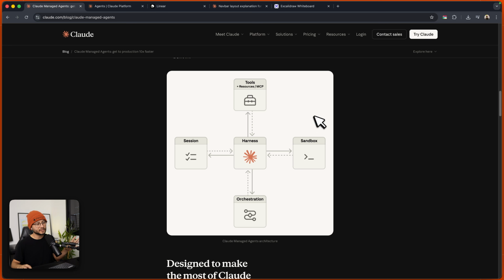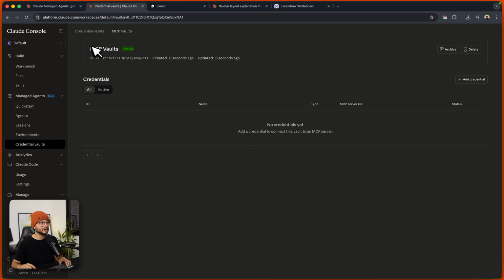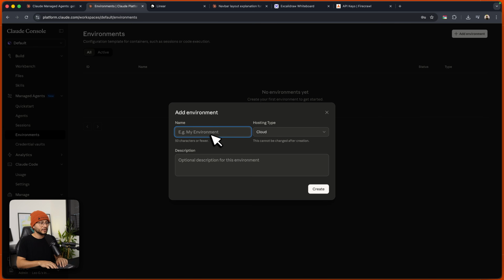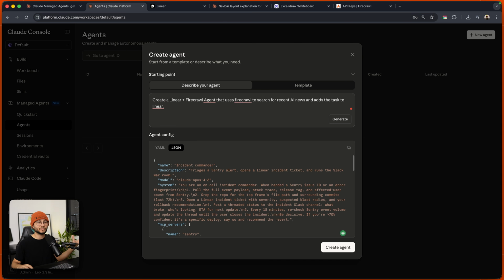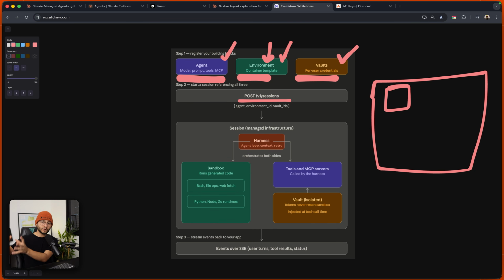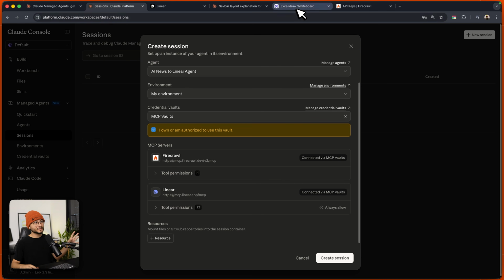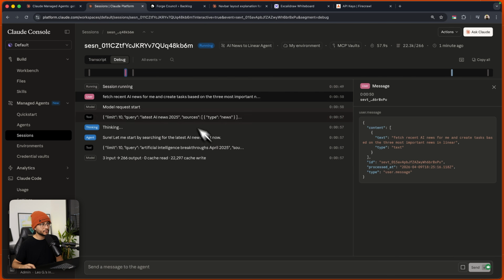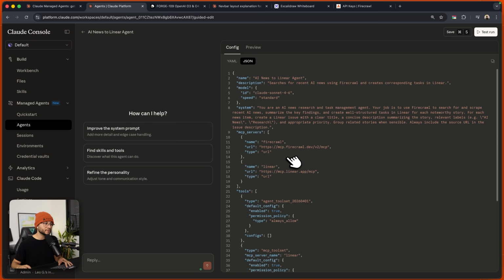Claude Managed Agents: Full MCP Setup with Firecrawl and Linear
I walk through setting up Claude Managed Agents from scratch, connecting Firecrawl and Linear as MCP tools so the agent can fetch recent AI news and automatically create tasks in Linear. Instead of using the quick start wizard, I go through the full manual setup so you understand exactly how credential vaults, environments, agents, and sessions fit together.

Cloud managed agents are still in beta, but the core architecture is already usable. The challenge is that the quick start assistant and guided builder don't always configure third-party MCP servers correctly, especially custom ones like Firecrawl. If you rely on the wizard, you end up iterating without understanding what went wrong.

This video covers the entire configuration flow manually: creating a credential vault with Firecrawl (bearer token) and Linear (OAuth), setting up a cloud environment with the right network permissions, defining an agent with MCP server URLs and tool specifications in JSON, and finally creating a session that ties everything together. I also show how to troubleshoot the common "MCP server host blocked" error by toggling network access in the environment settings, and how to edit your agent config after creation using the guided edit option.

This is useful for anyone building AI-powered automation workflows where an agent needs to pull data from one service and push structured output to another. Think: automated research pipelines, content monitoring agents, or any workflow that chains web search with project management tools.

Timestamps:

00:00 Overview
00:28 Credential Vaults Setup
02:31 Environment Configuration
03:16 Agent JSON Configuration
05:00 Creating a Session
06:48 Troubleshooting and Testing